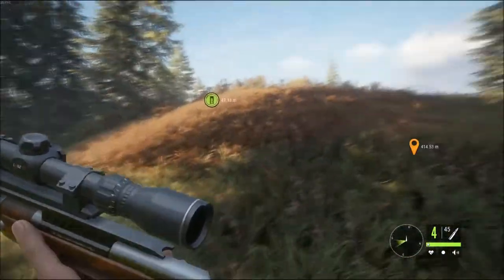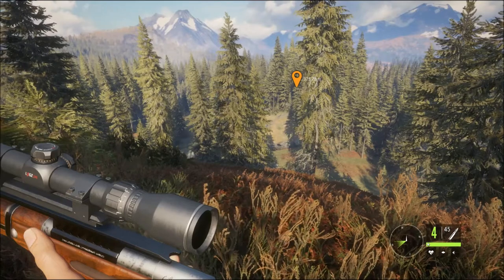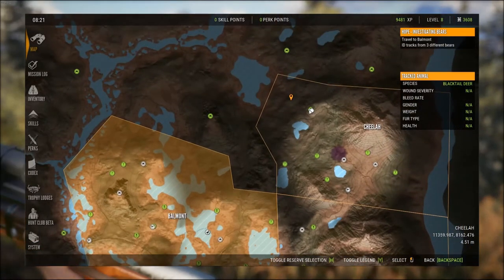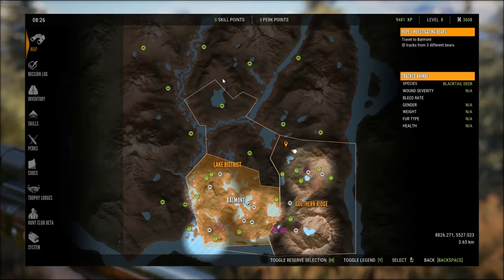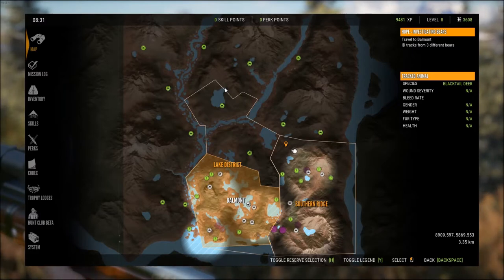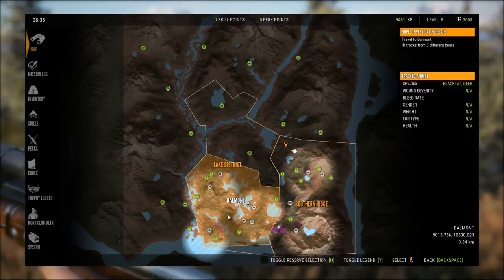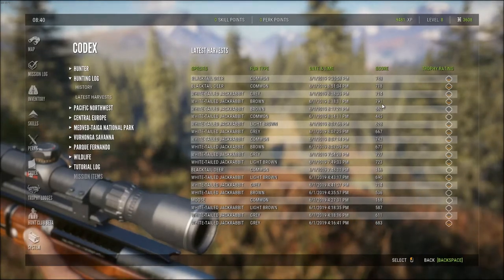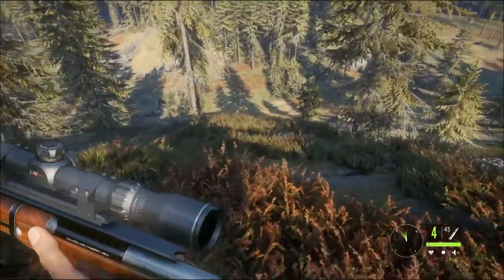The Hunter: Call of the Wild Quick Tips for New Players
Just some quick tips to help you get started on your journey into The Hunter: Call of the Wild.

Happy hunting!